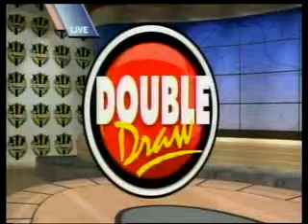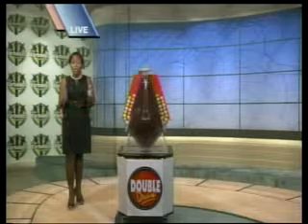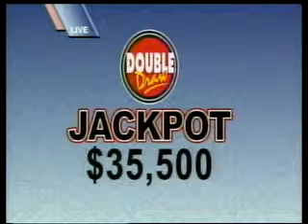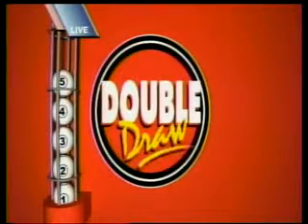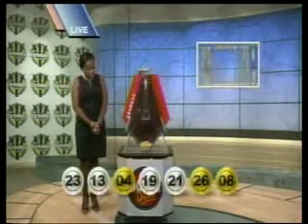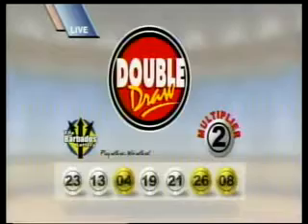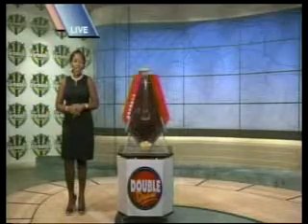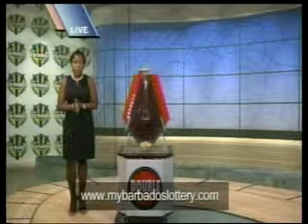Double Draw Midday 17417 09232014